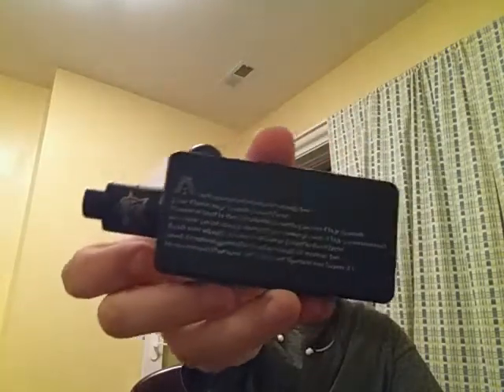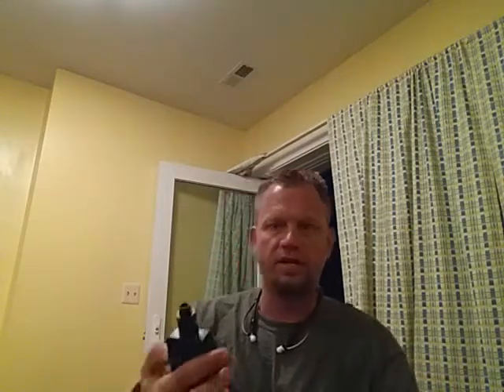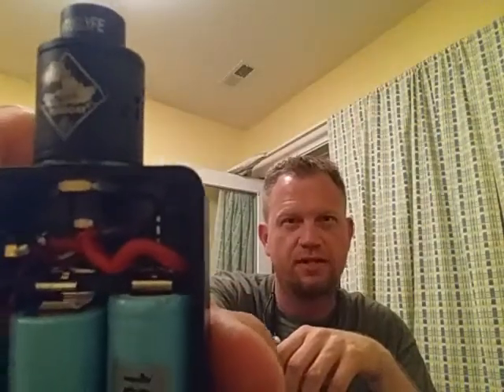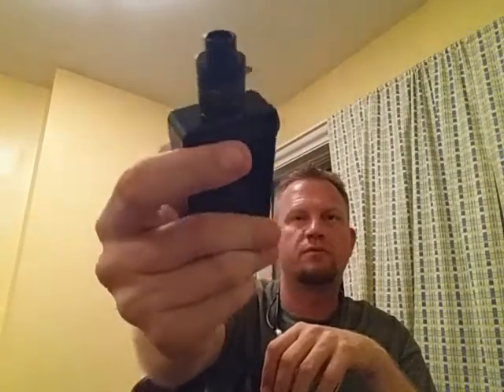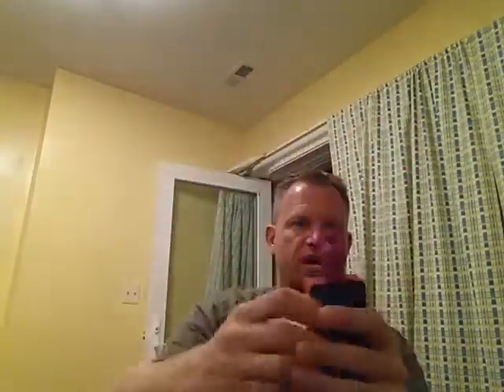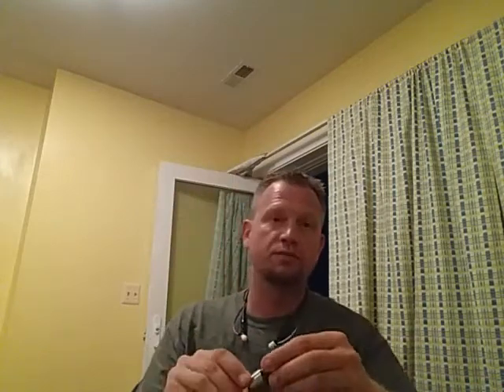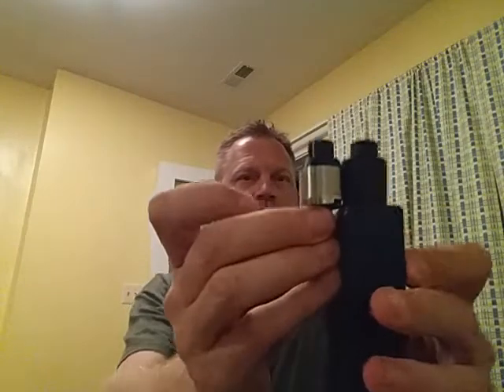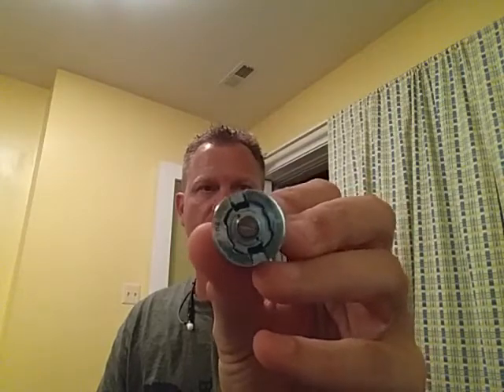Mod explenation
I describe the difference between pwm and unregulated box mods for a friend.